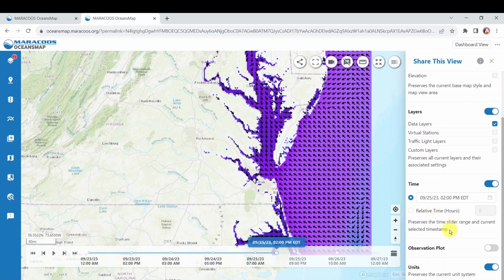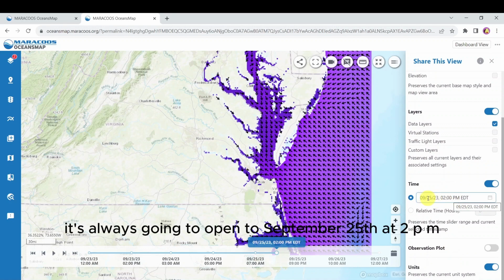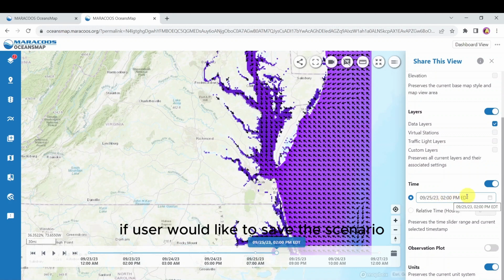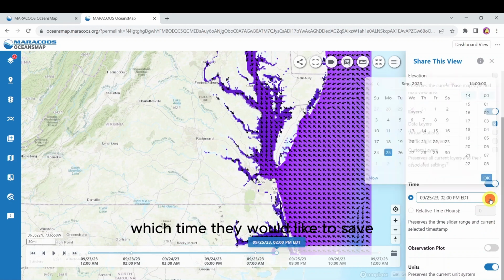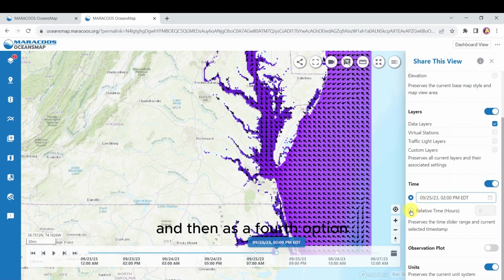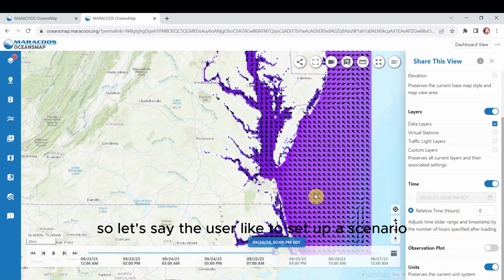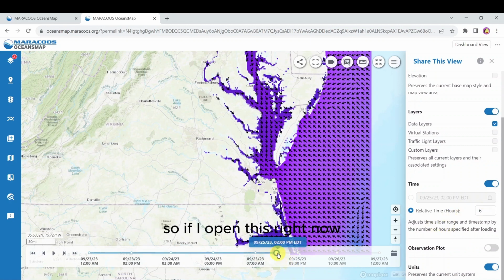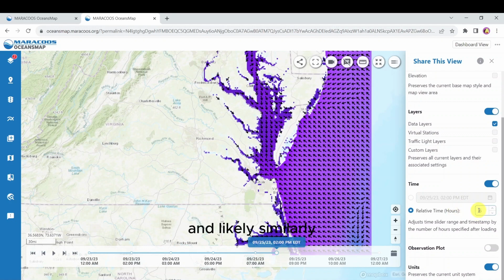MARACOOS OceansMap Tutorial Series | Permalink Relative Time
The MARACOOS OceansMap permalink tool allows the user to create a shareable URL that links to a specific active viewpoint of OceansMap. The user can also select a "relative time" if they would like the link to open to a specific number of hours from the current time. This is useful if the user always wants the link to open to show data for 24 hours in the future for planning operations, or 6 hours in the past to view different tidal cycles.